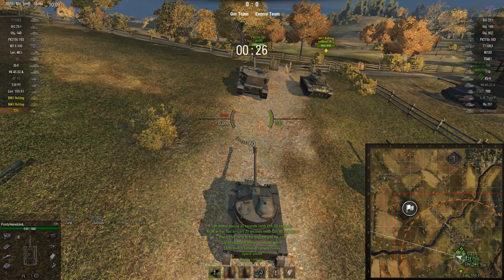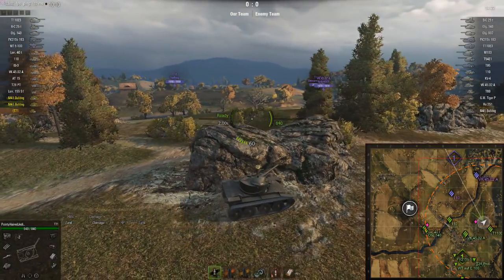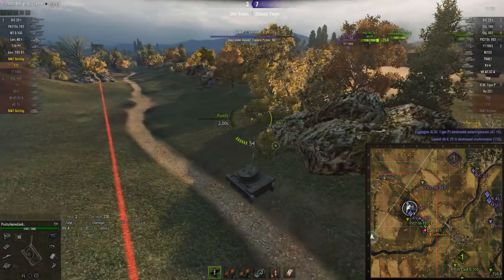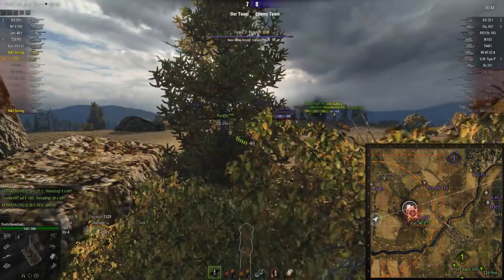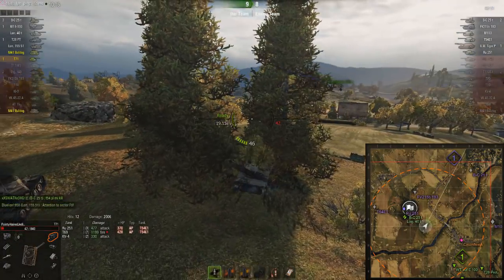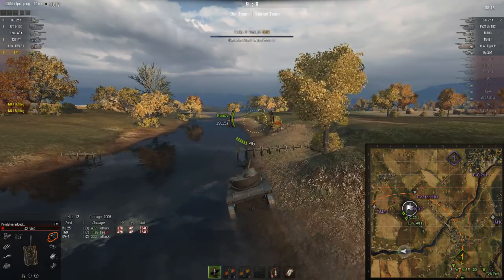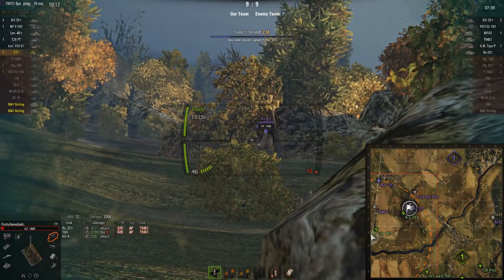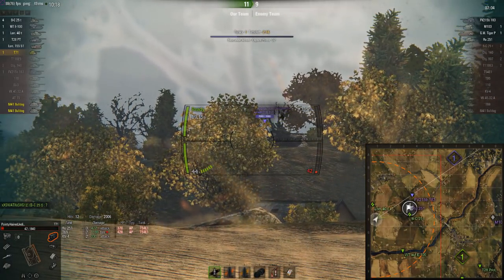T71 / Redshire / "Not for ages 5 and under"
If there is any one tank in the game that looks like someone lifted the idea from a toy-shop window, it's got to be this one.  From what I know of the in-game design we have, it's a mashup of two different concepts - but of course, it's far from the first time Wargaming have done such a thing...

For more information on the Specialist Global Tank Academy training clan, check out their - and official YouTube channel

Mods list: J1mB0's Crosshair, Locastan's Minimap & Extended Stats, Kodos' Hitlog+Damagelog, Gnomefather's Historical Gun Sounds